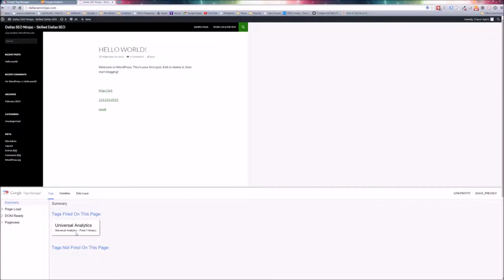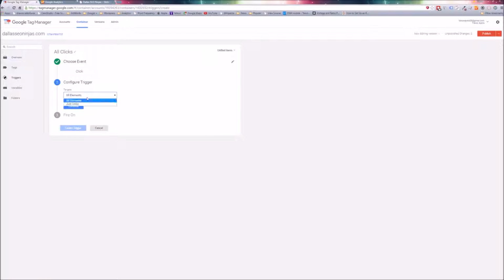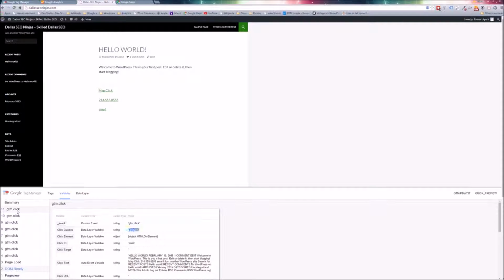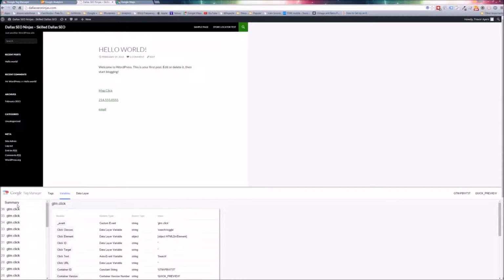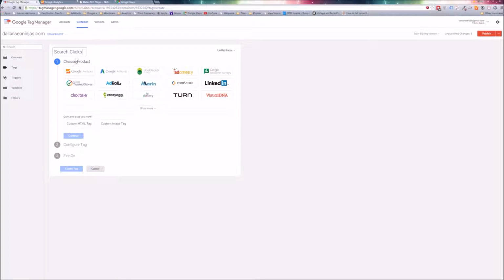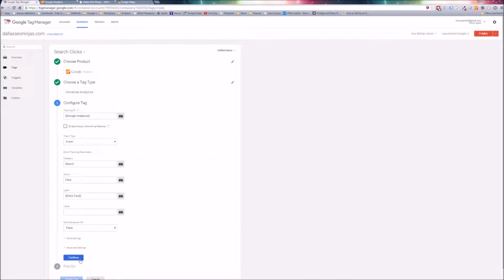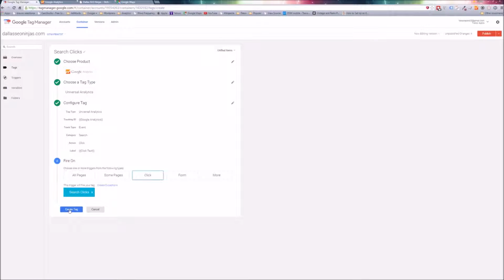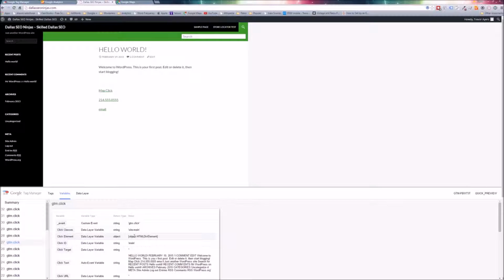Google Tag Manager Trick for Variable Identification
This is a very quick trick in Google Tag Manager that will help you identify variables of clicks on a Web page to help you more easily track that activity. You can actually create any click listener tag, but without the click listener tag you cannot analyze the click variables.